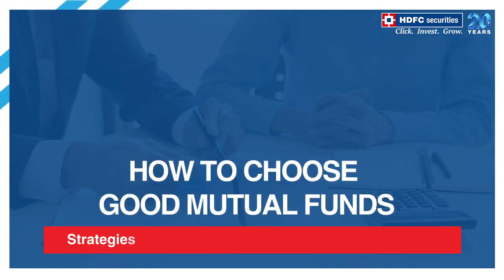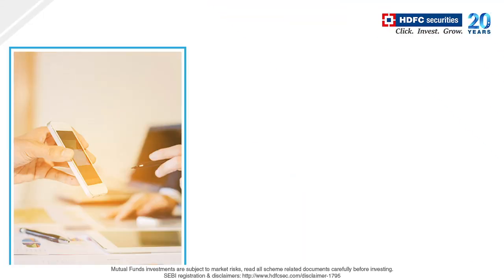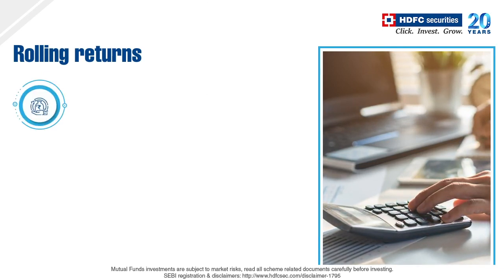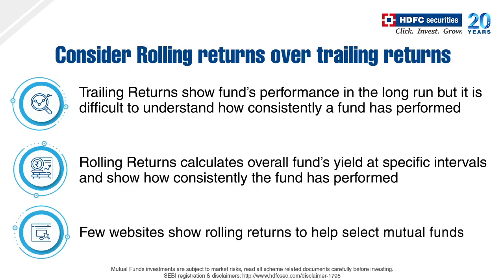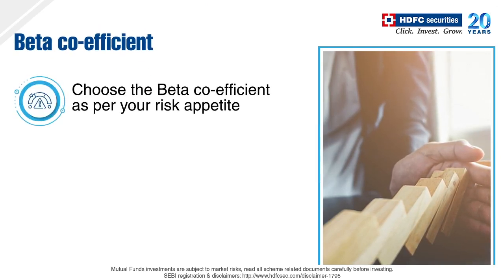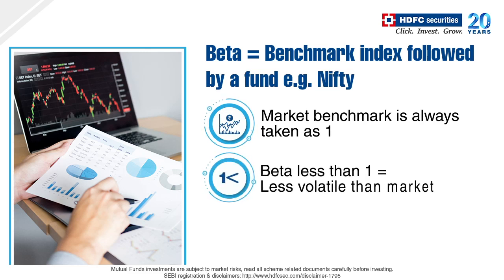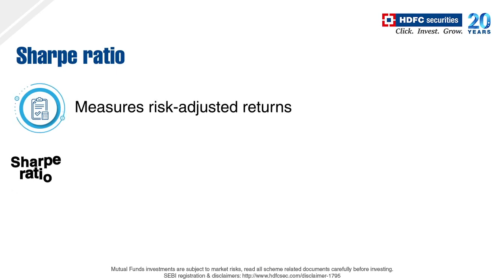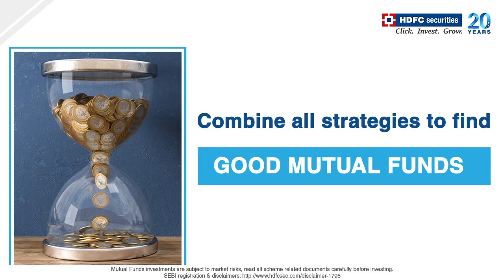How to choose good mutual funds | Good Mutual Funds To Invest in 2022 | HDFC Securities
While investing in mutual funds, you must determine your risk appetite and the financial goals you intend to achieve. You should also combine some fund-specific quantitative factors to find mutual funds worth investing:

Check the trailing and rolling returns. While trailing returns show the shows fund’s performance in the long run over the past specific periods, rolling returns measure returns at various points of time and calculates the overall fund’s yield at specific intervals.

Check for standard deviation, which measures how the returns from your fund portfolio are straying from the average returns, based on the fund’s historical performance

Check the fund’s beta co-efficient to measure its volatility and calculate an investment’s returns ratio to market movements.

Measure the fund’s risk-adjusted returns with Sharpe Ratio which shows the excess return you will earn, relative to the standard deviation or volatility of the fund.

good mutual funds to invest
good mutual funds to invest in 2022
good mutual funds
hdfc securities
How to choose good mutual funds